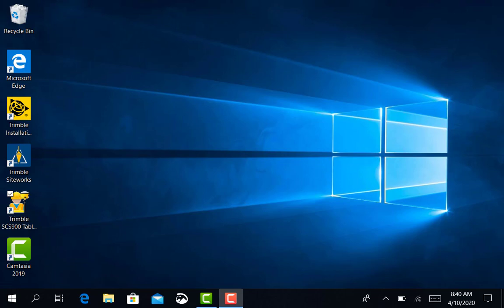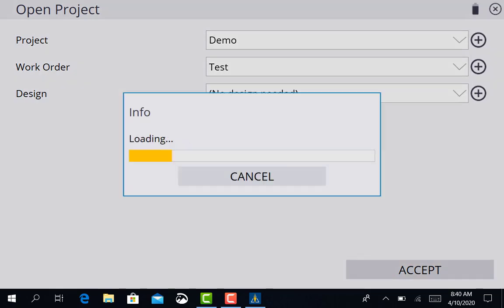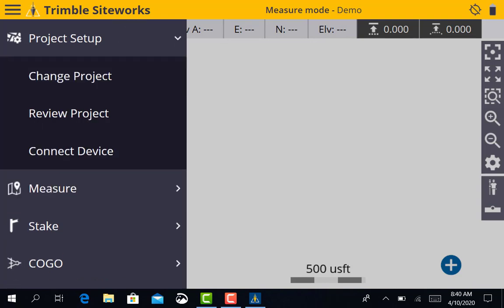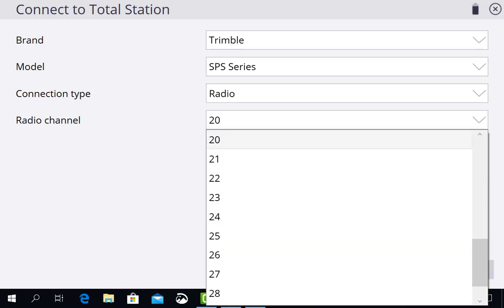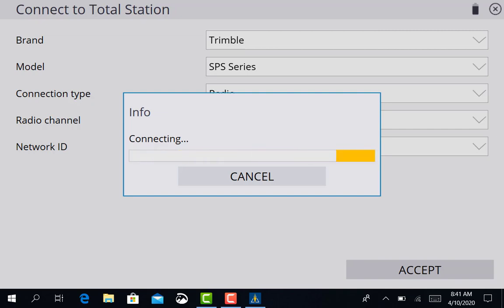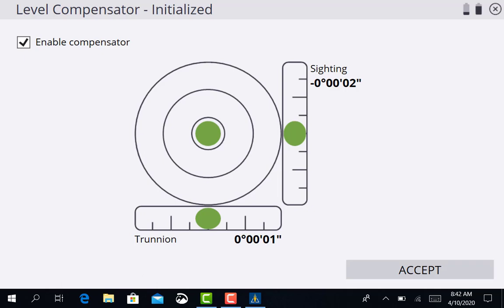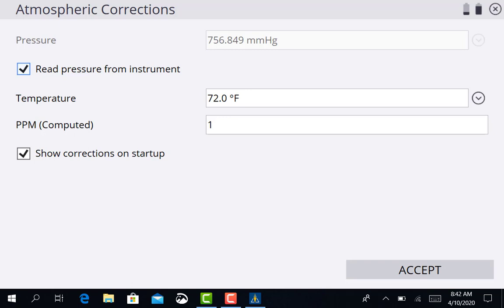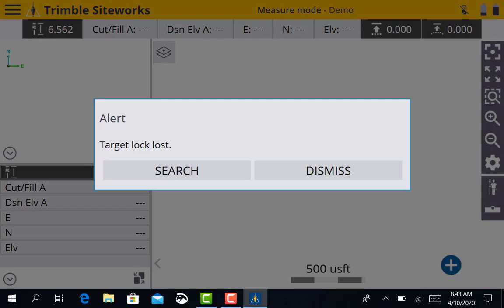Connecting Trimble SPS930 UTS to T7 Tablet via Trimble Siteworks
In this video, we give a step by step tutorial on connecting your data collector to the universal total station. We are using a Trimble SPS930 Robot along with a T7 tablet with Trimble Siteworks software.